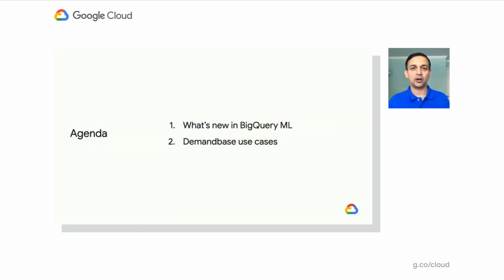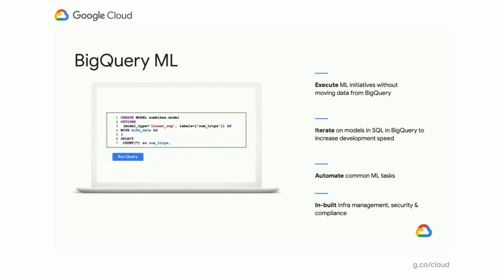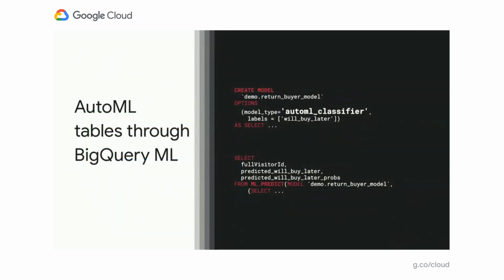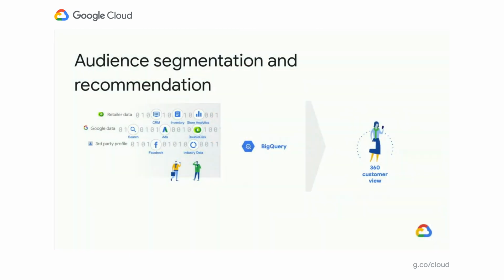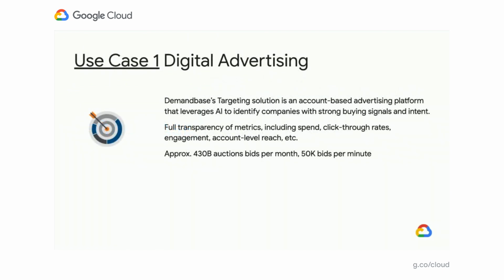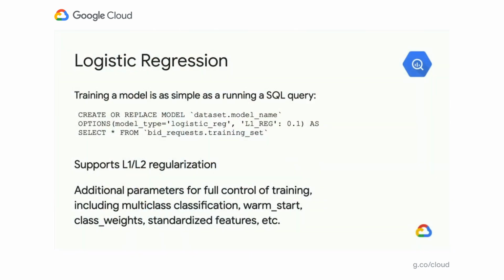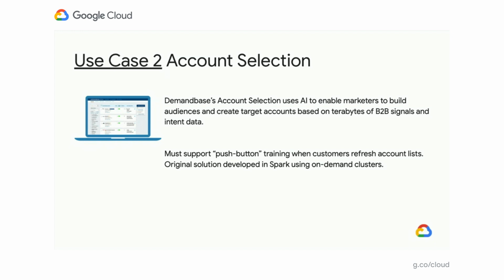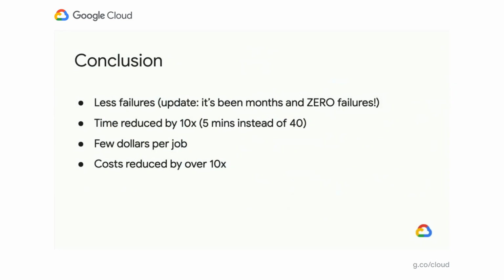What's new in BigQuery ML, featuring Demandbase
Build and use machine learning models in BigQuery using SQL in minutes. Google Cloud is adding many exciting model types and new features to BigQuery ML.

Learn what’s new, and hear from Demandbase on how they have used BigQuery ML for two use cases.

Speakers: Eric White, Abhishek Kashyap

DA302
product: BigQuery; fullname: Abhishek Kashyap;

event: Google Cloud Next 2020; re_ty: Publish; product: Cloud - Data Analytics - BigQuery; fullname: Eric White, Abhishek Kashyap; event: Google Cloud Next 2020;